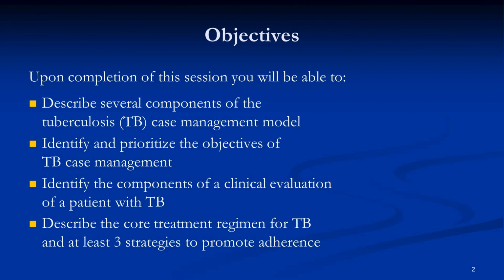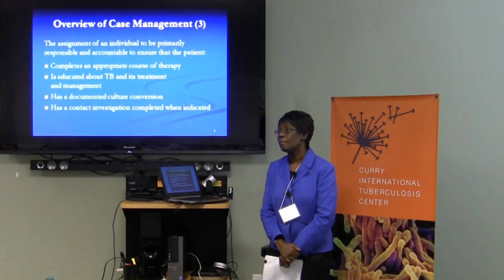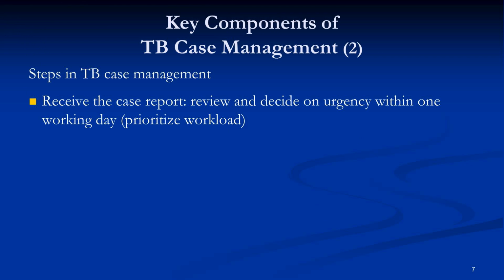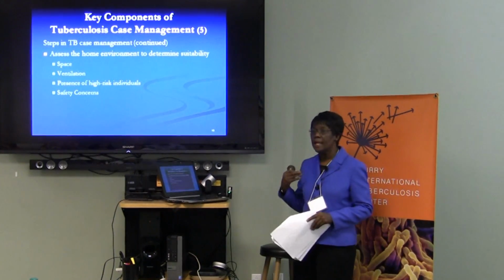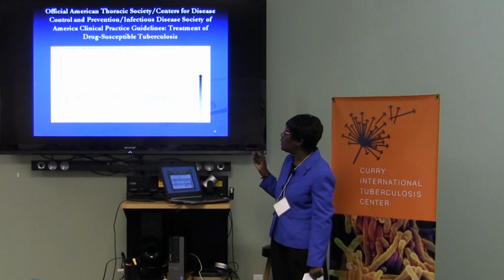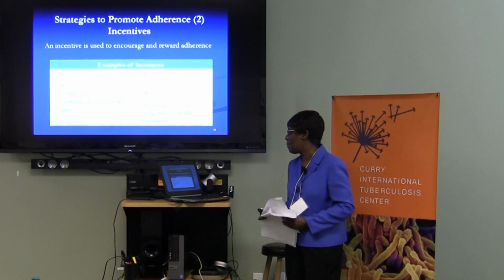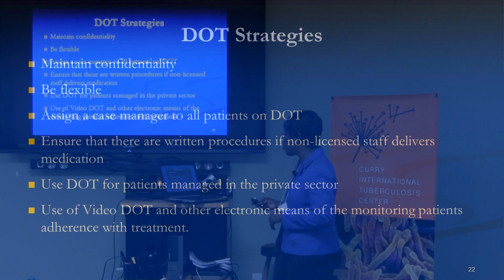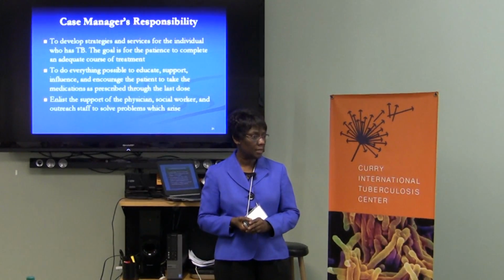Fundamentals of TB Case Management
The training took place on November 1, 2016 in Oakland, California as a segment of Curry International Tuberculosis Center's Tuberculosis Case Management and Contact Investigation Intensive training on November 1 - 4, 2016.

CME and CE units are not being offered for this recording and there is no participant evaluation.